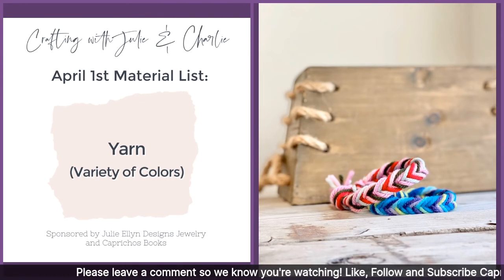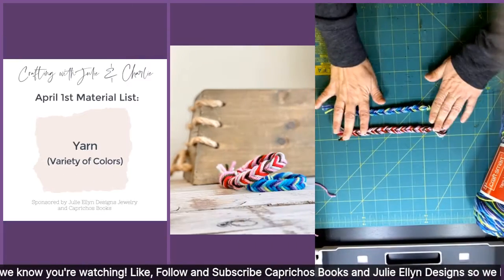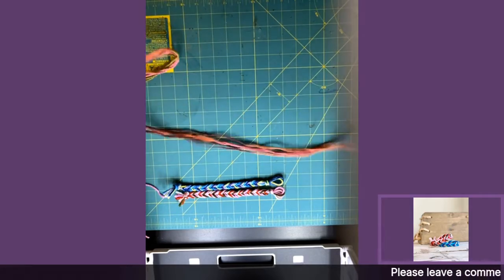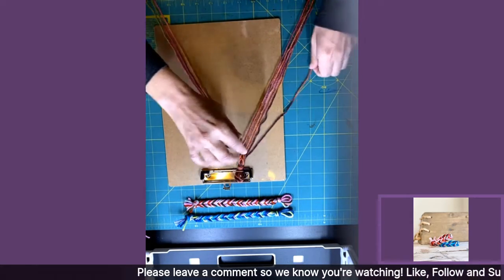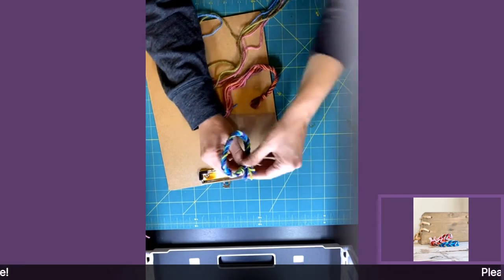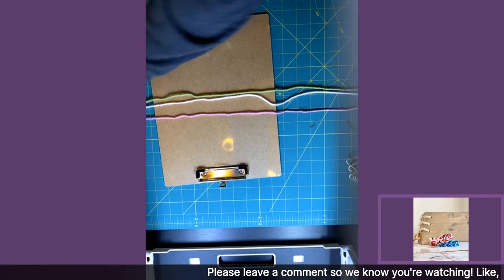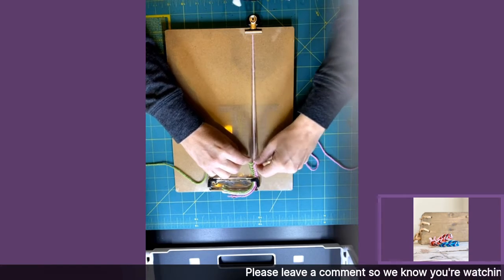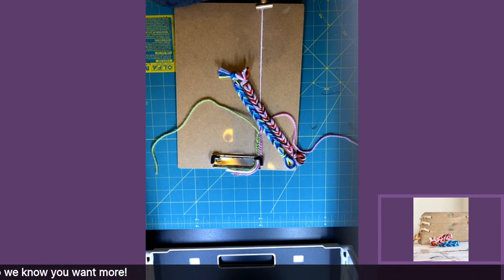Friendship Bracelets Part 1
Learn to make a fishtale braid friendship bracelet and a single square-knot bracelet in this first part of two in our friendship bracelet series.

Leave a comment here we know you are enjoying these and want more!